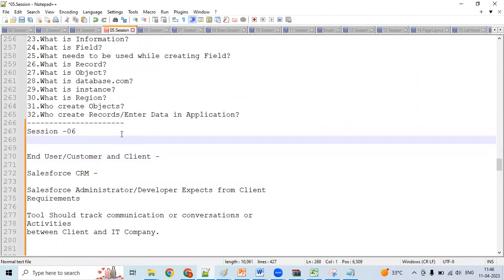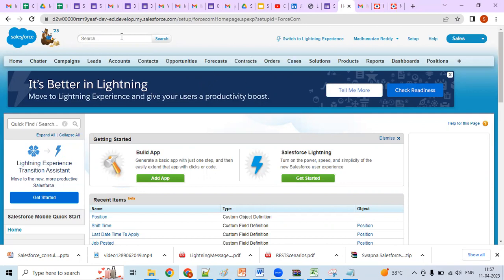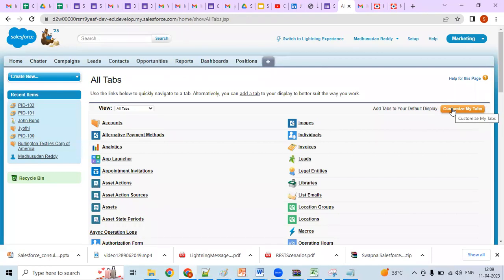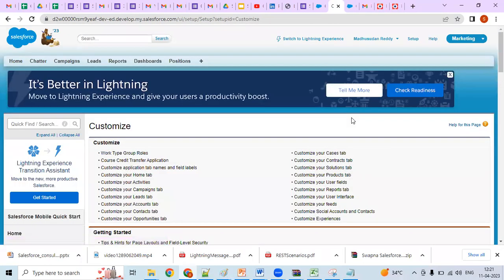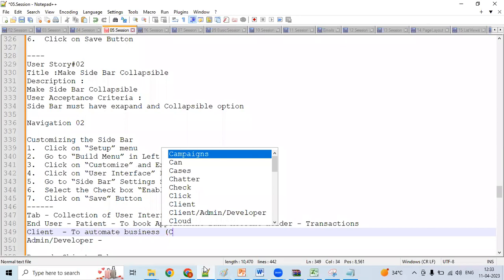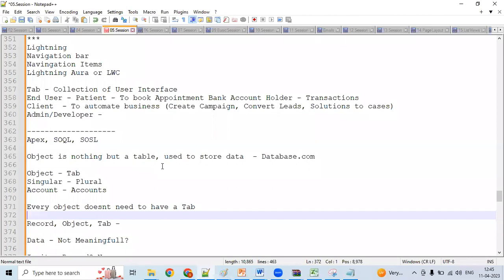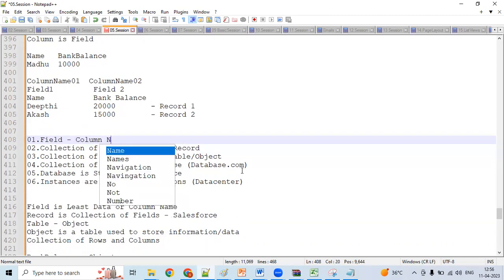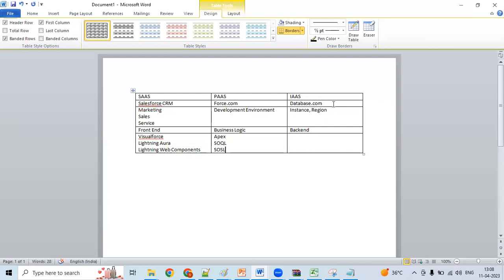06.Salesforce Tab Bar and Side Bar Customization |Field Record Object Tab Database Instance Region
01.Field - Column Name in the table
02.Collection of Fields - Record
03.Collection of Records - Object
04.Collection of Objects - Database (Database.com)
05.Database is Stored in - Instance
06.Instances are available - Regions (Datacenter)